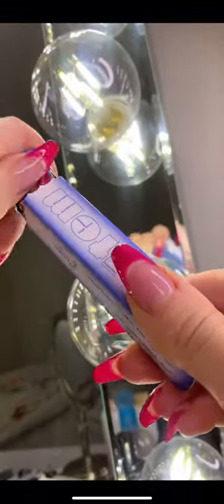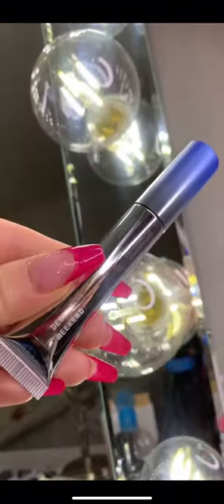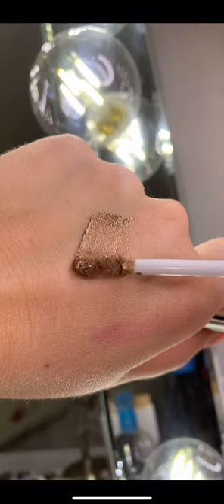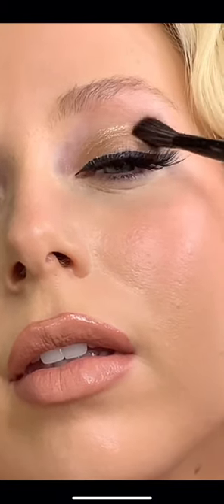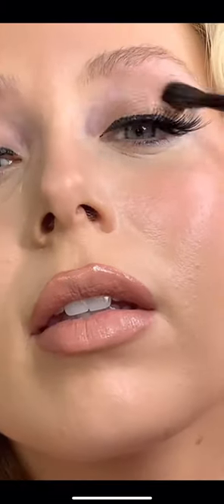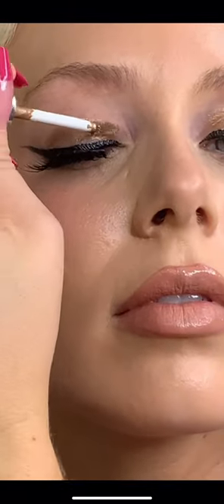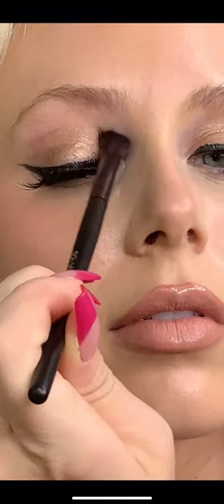Mid - celebrity brands are good but not ✨special ✨